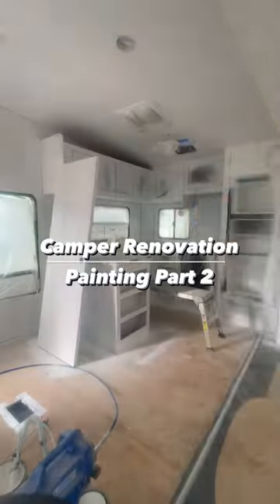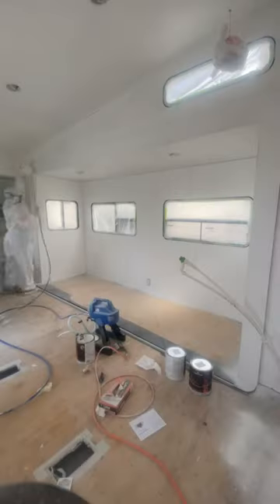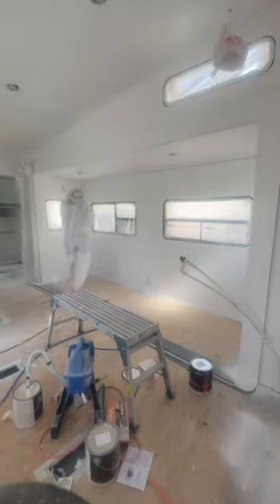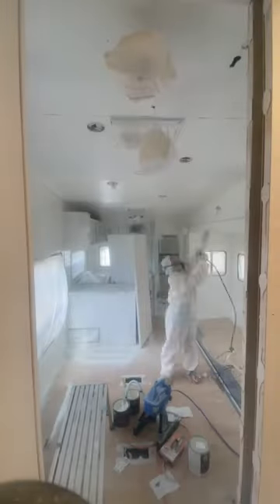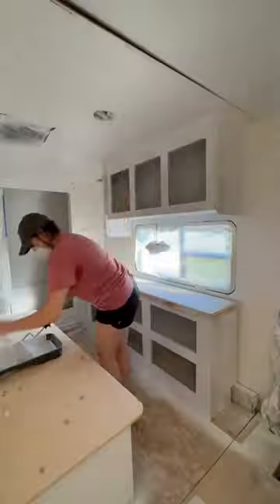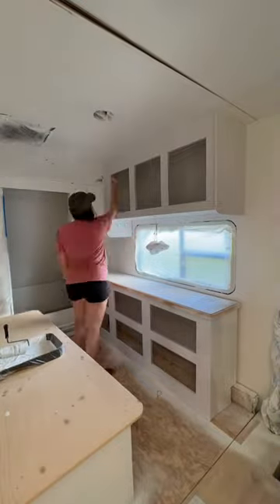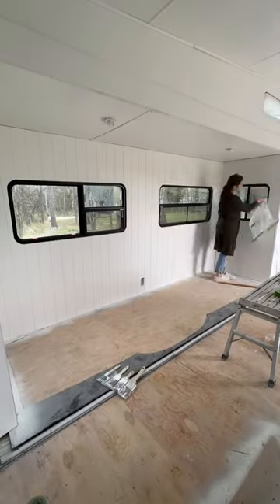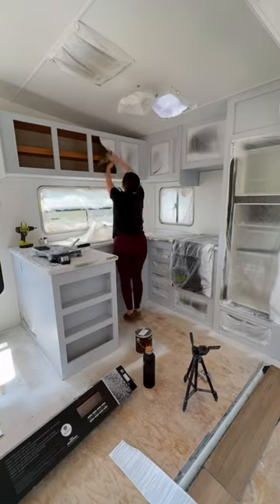Painting our camper part 2 🚐rvrenovation